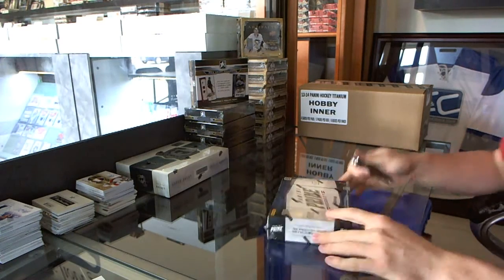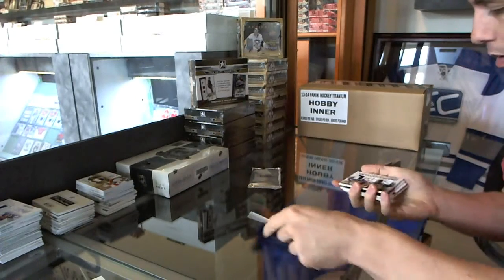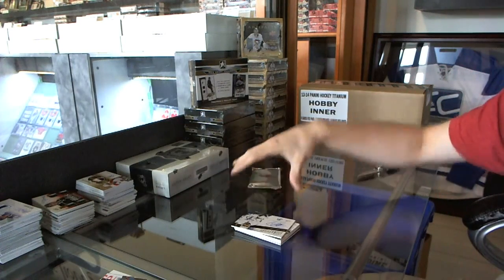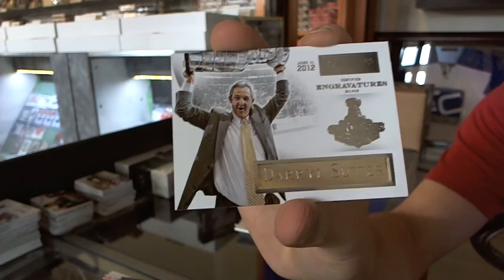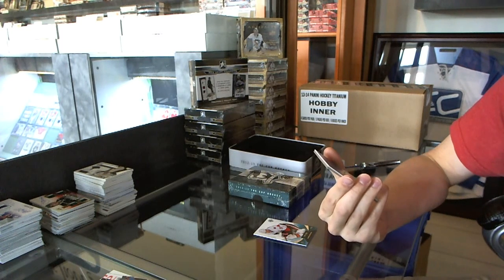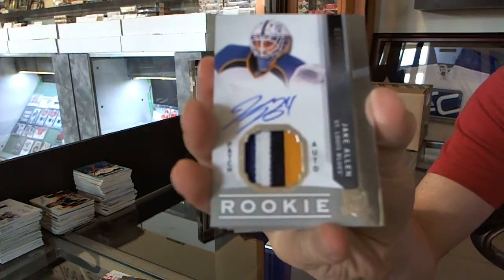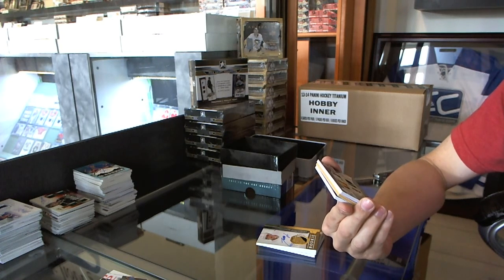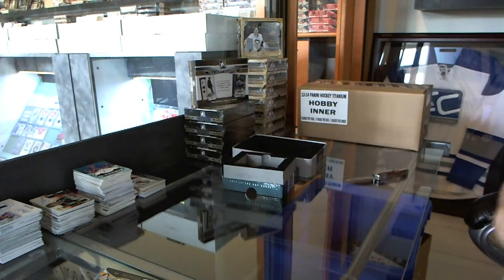12-13 UD The CUP & Prime Hockey 2 Box Break - C&C #3449